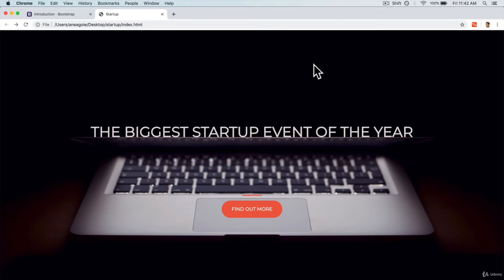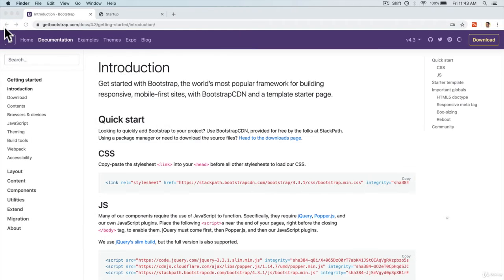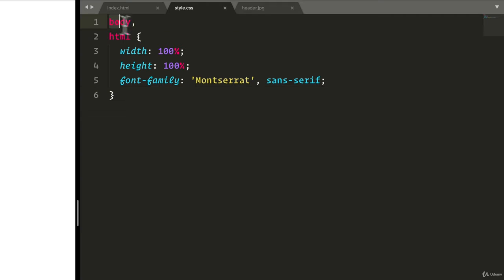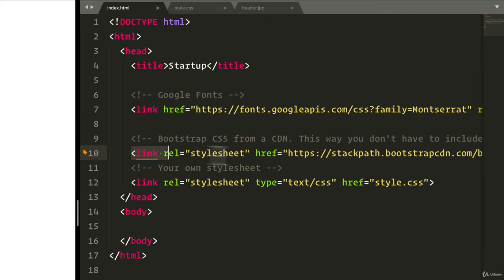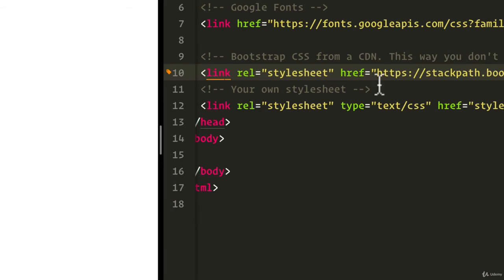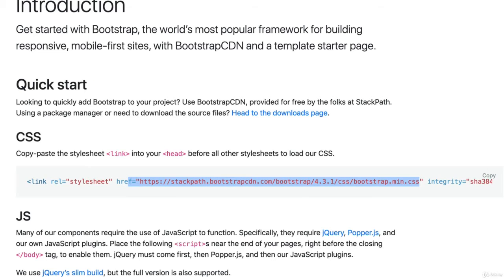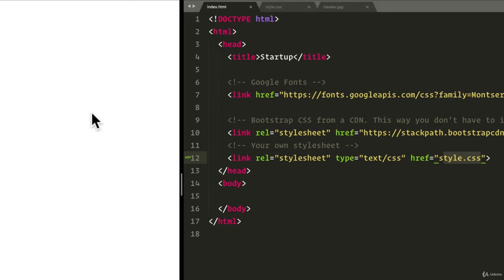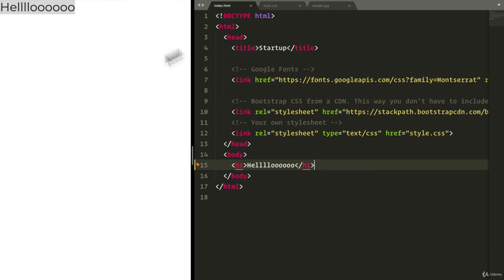Web Developer - Exercise Startup Landing Page 2